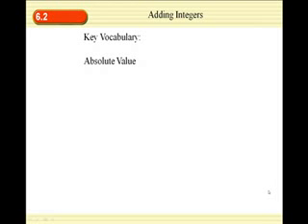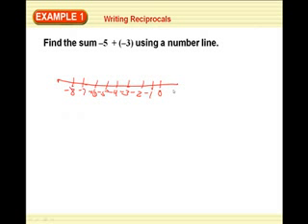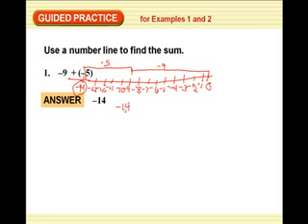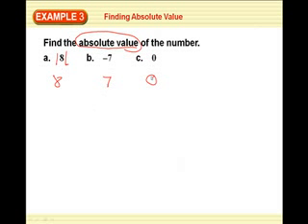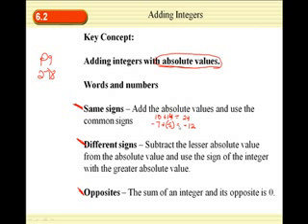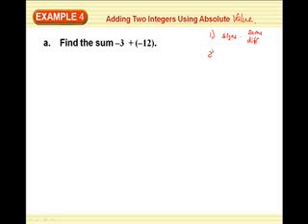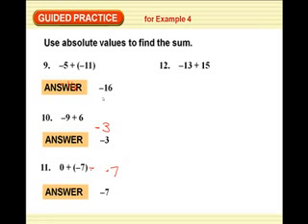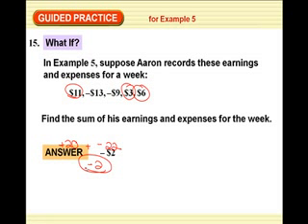HMS7Math6.2podcast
7 math 6.2 podcast